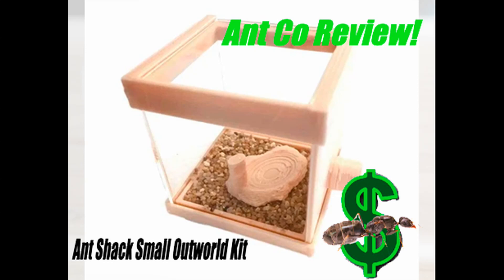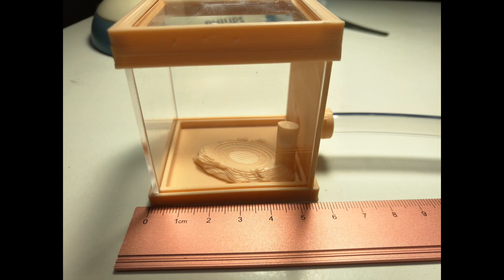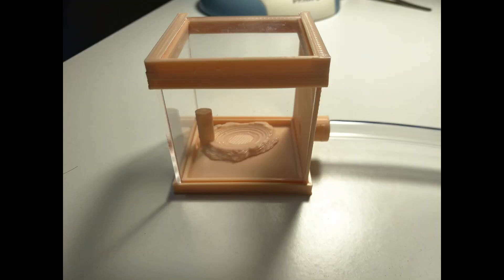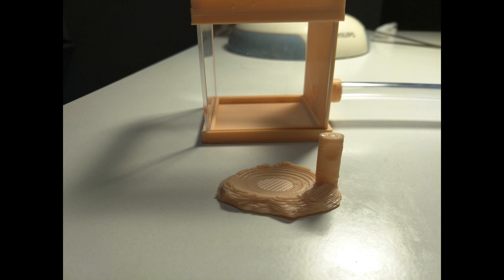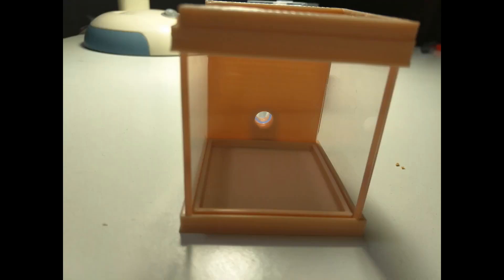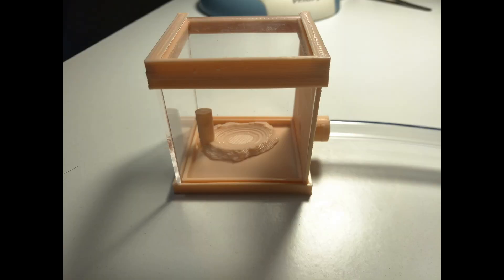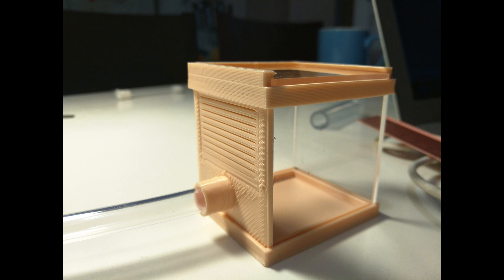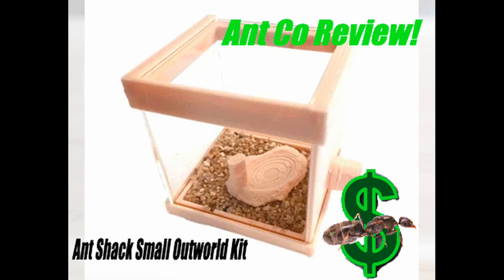Ant Shack Small Outworld Kit REVIEW | Product Review Presented By Ant Co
Hey guys, welcome to another Ant Co review! This time, we will be reviewing the ever-popular Ant Shack Small Outworld Kit. Enjoy!